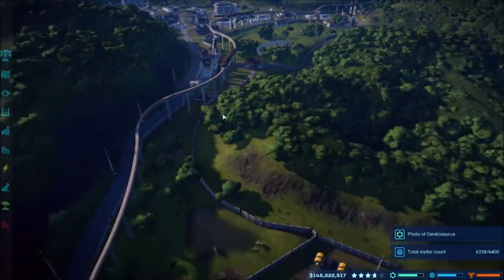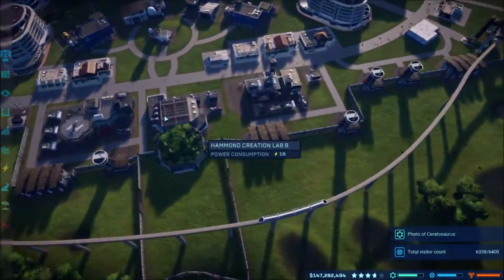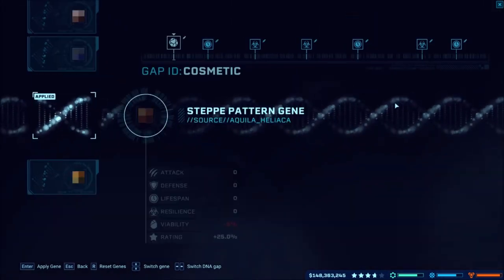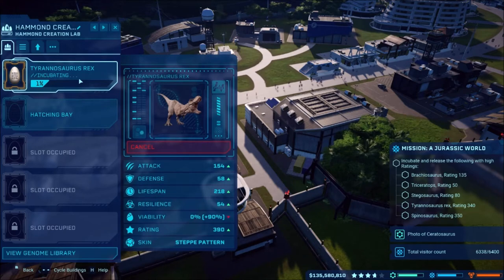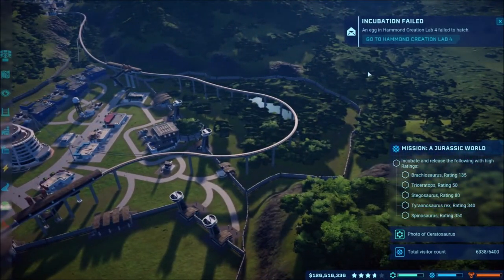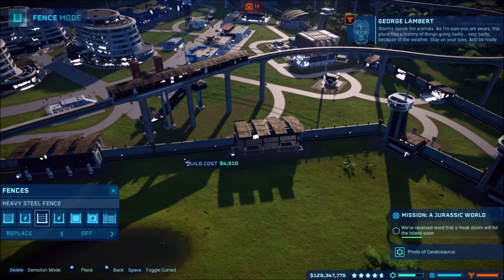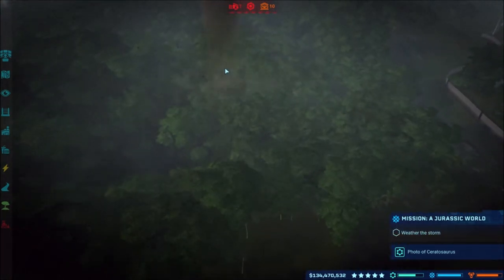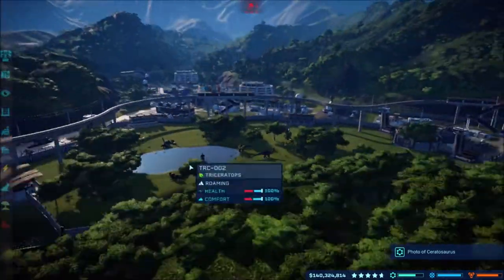Jurassic World Evolution - A Jurassic World! - #19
Continuing Jurassic World Evolution gameplay on Isla Sorna with the Entertainment Mission: A Jurassic World! This mission requires releasing a Brachiosaurus, Triceratops, Stegosaurus, Tyrannosaurus Rex, and Spinosaurus with a certain rating number, and the the mother of all storms hits the island and all dinos must be kept in their pens. Completing this unlocks the Vivid dino skin!

Xbox - FallenRedZeo